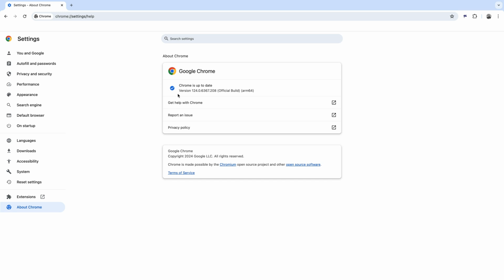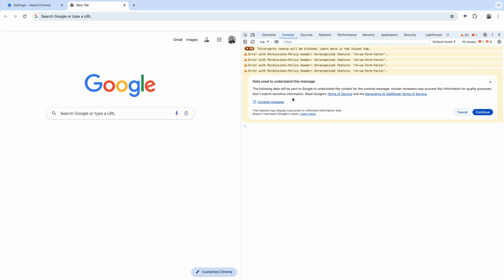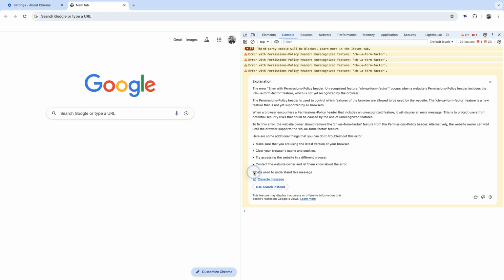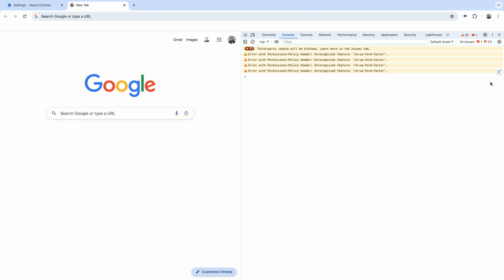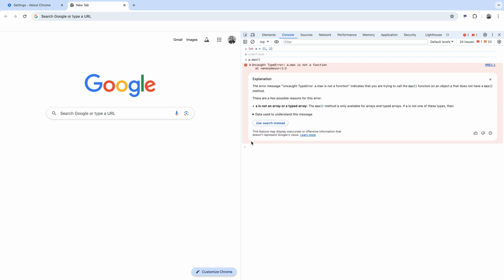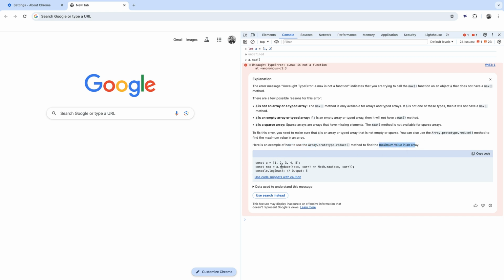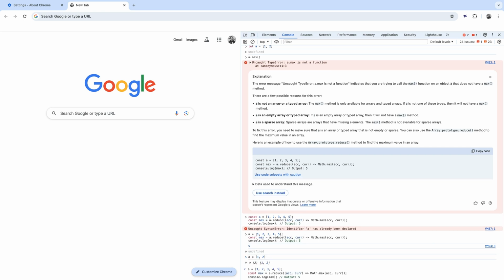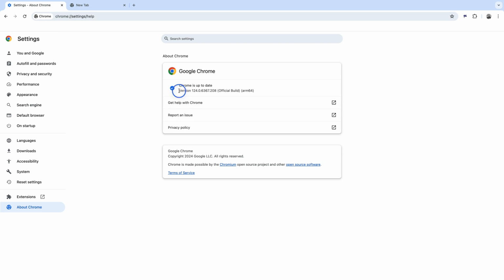Exploring AI in Chrome Dev Tools: Error Resolution Guide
This video provides a detailed tutorial on how to use the new AI-driven feature in Google Chrome's Developer Tools. The feature, introduced in Chrome version 124, allows developers to understand and resolve console warnings and errors more efficiently. By utilizing AI, the tool offers explanations for issues directly in the browser by sending data to Google, with the user's consent, for analysis. The video demonstrates this process using a simple code example that triggers a JavaScript error, showcasing how the AI suggests possible reasons for the error and provides a code snippet for resolution. The content emphasizes the potential of integrating AI into developer tools to enhance debugging processes and encourages viewers to experiment with this latest feature in Chrome.

00:00 Introduction to AI in Chrome Dev Tools
00:11 Exploring Chrome's Latest AI Feature
02:00 A Deep Dive into AI-Assisted Error Resolution
04:40 Concluding Thoughts and Call to Action